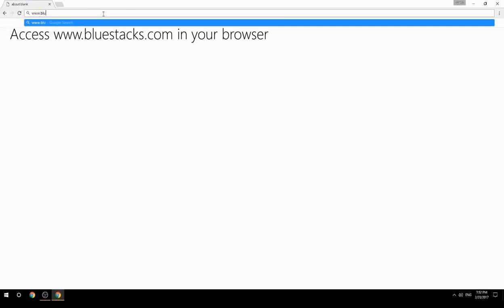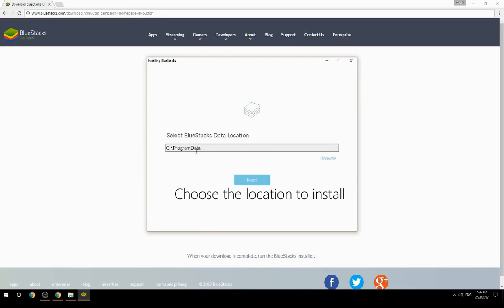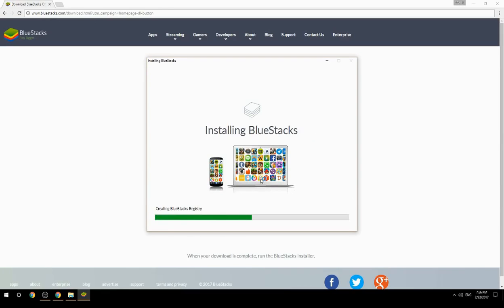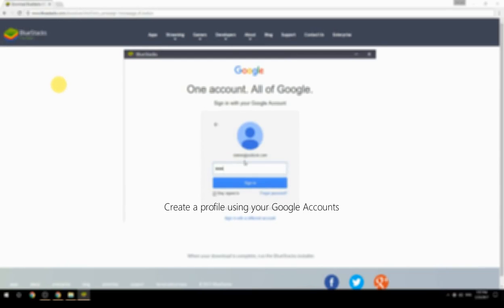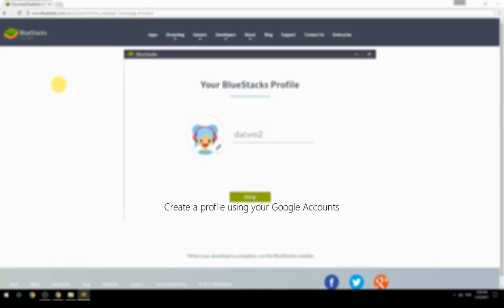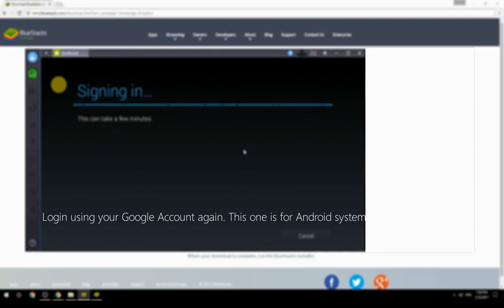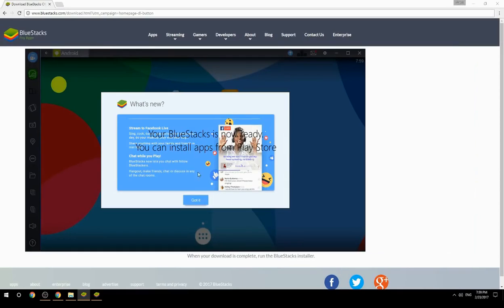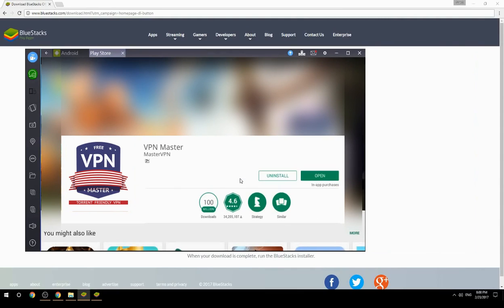How to Download & Use VPN Master on your Computer. Valid for Windows 7/8/10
Learn how to download & Use VPN Master on your computer today. This method works for Windows 7/8/10. It will take you less then 10 minutes to get started.